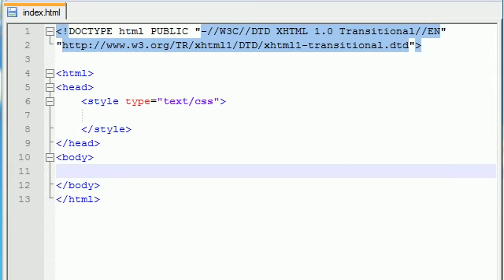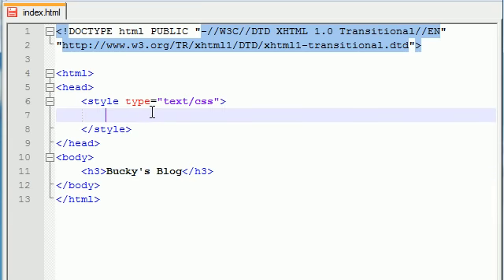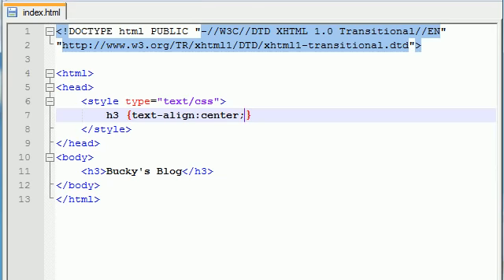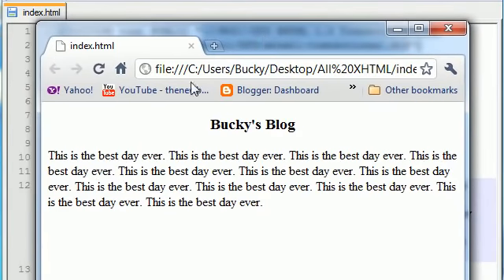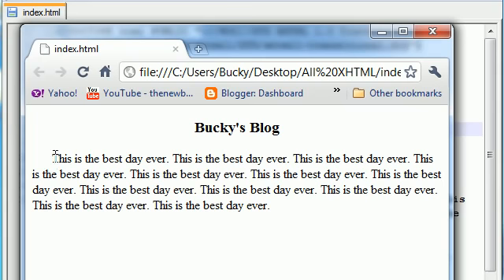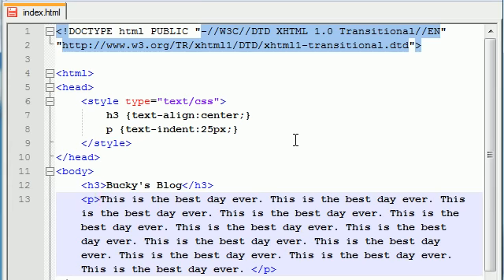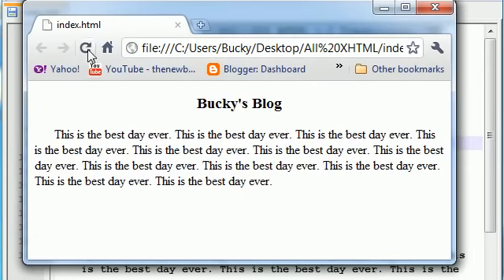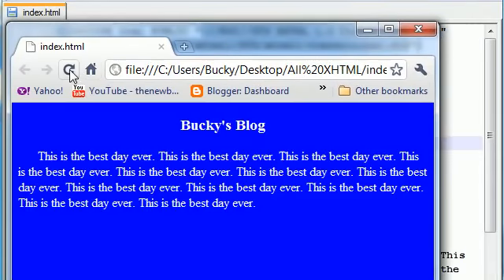XHTML and CSS Tutorial - 19 - text-align and Changing Background Color